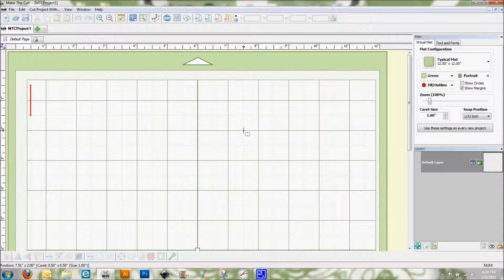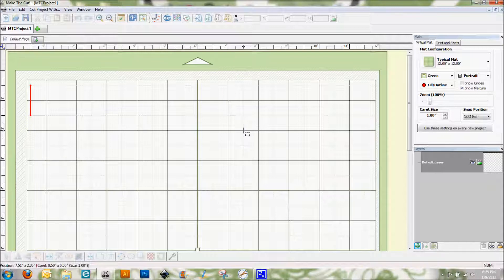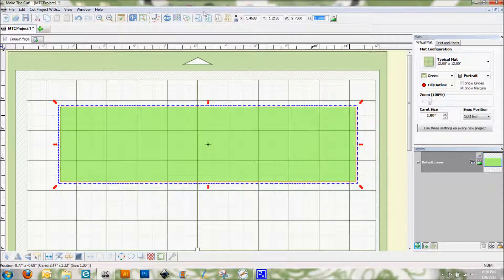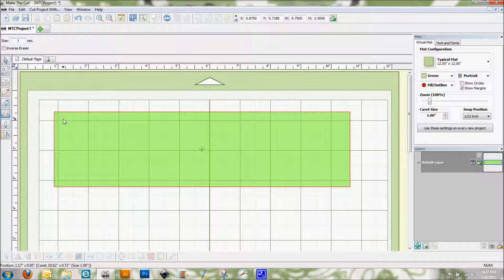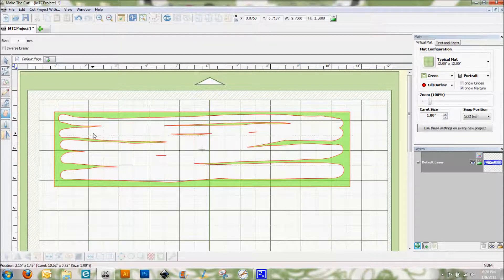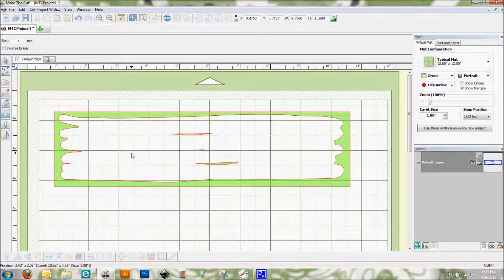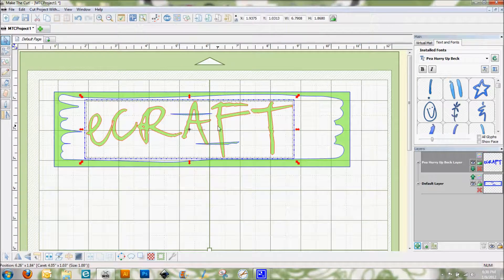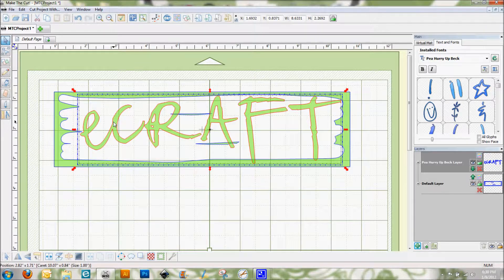Using the Eraser Tool in Make the Cut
Using the Eraser Tool in Make the Cut to create a painted look vinyl decal cut out on the eCraft cutting machine